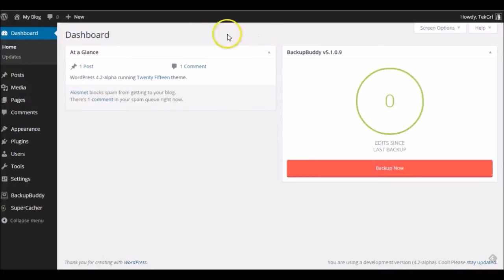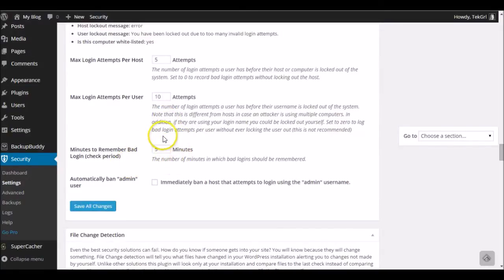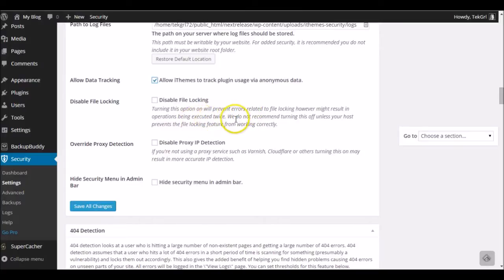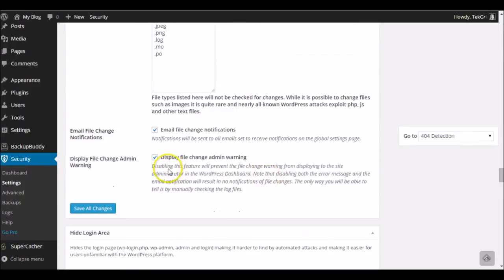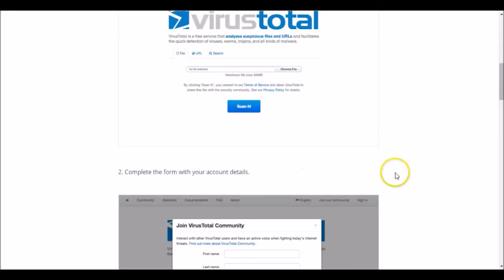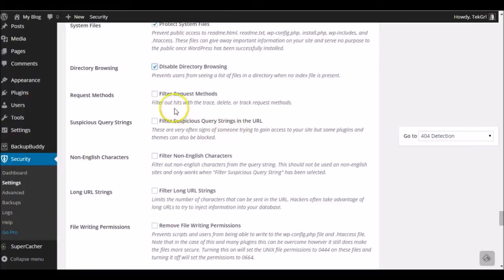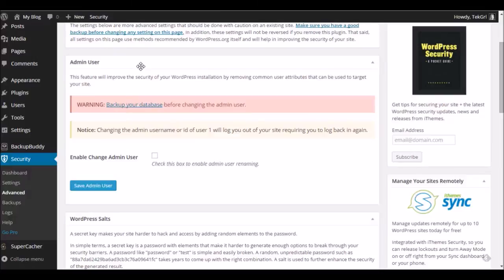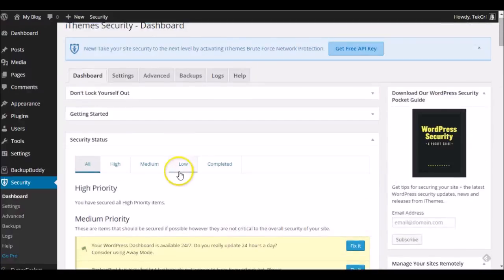iThemes Security Setup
Do you have a WordPress site? Neat-o! A lot of people do. Which is why, sadly, WordPress is now like a giant mouth-watering lame hiker for those hungry bear hackers.

But what can you do about that? Well, besides making sure you have backups and that you always update WordPress, your theme and your plugins, you NEED a security plugin. Security is one of the most important things for your website.

I use the iThemes Security plugin. It is free, available from the WordPress Plugin Repository. Because it is very robust (it does a lot of different things to secure your site), it can be a bit intimidating to set up. No sweat, I made a video for you, walking you through every setting.